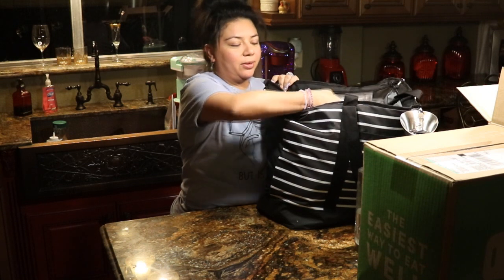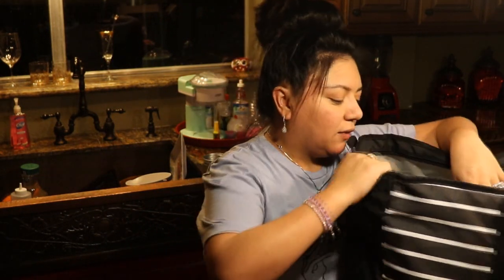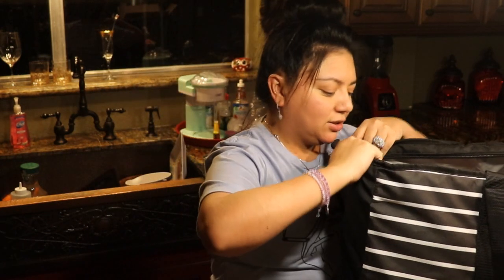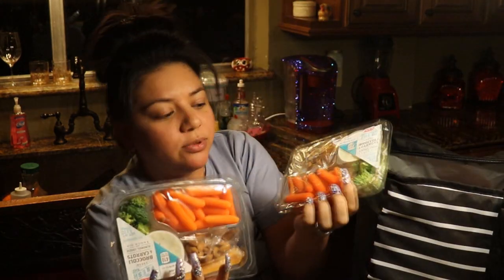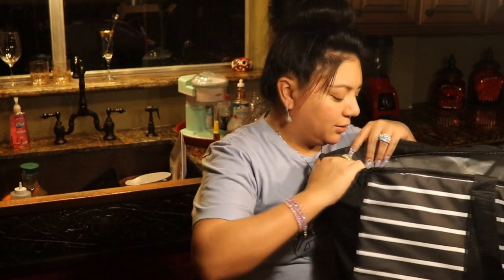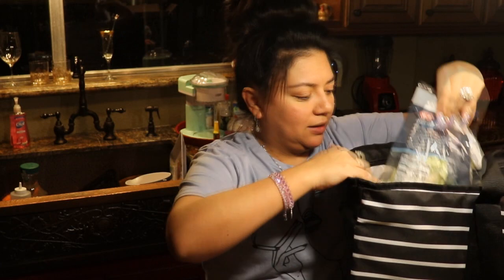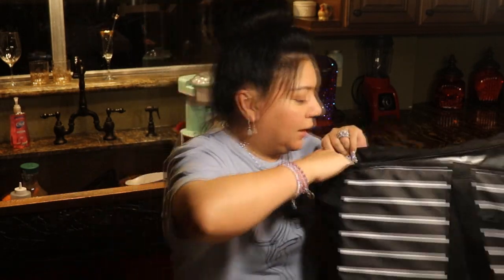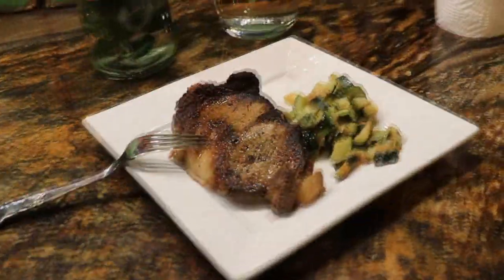Cook with Me & Grocery Haul * Pulmonary Hypertension *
Hey yall, Just wanted to share with you my small grocery haul and what I’m cooking for dinner tonight. Hope you enjoy…. Sending you positive energy of health & healing.
*Positive thoughts manifest positive outcomes!
    Your, PH Friend from Texas

Facebook- PH Friend from Texas @PHFriendTexas